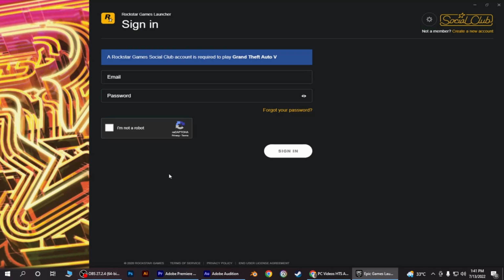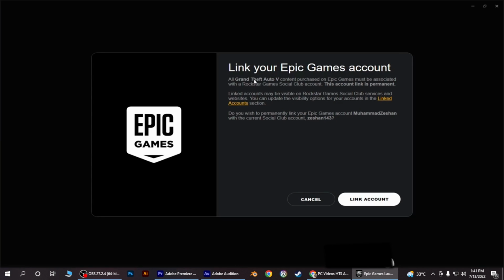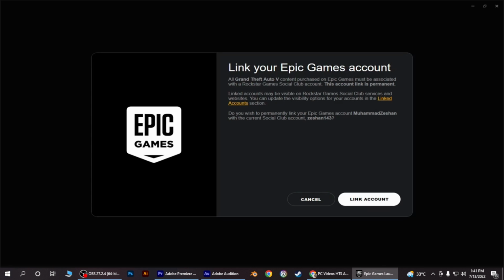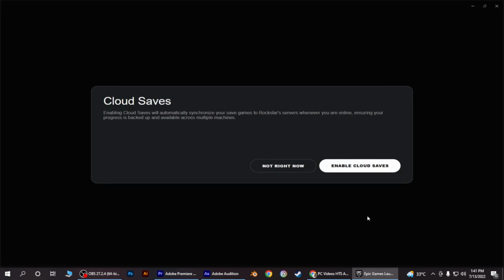How to Link Epic Games Account to Rockstar Social Club (2025)